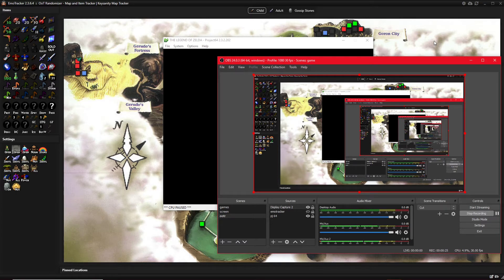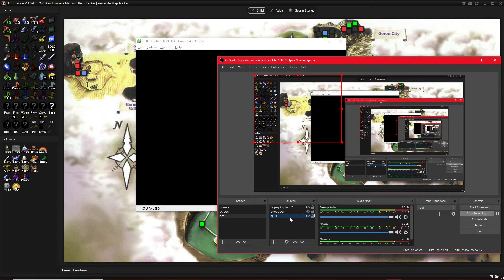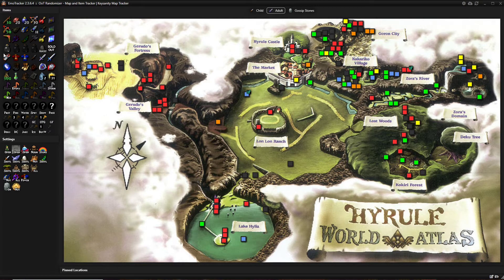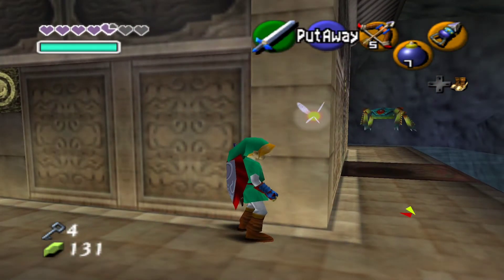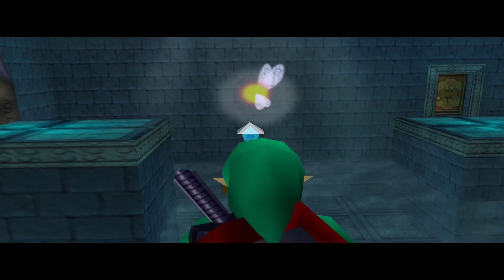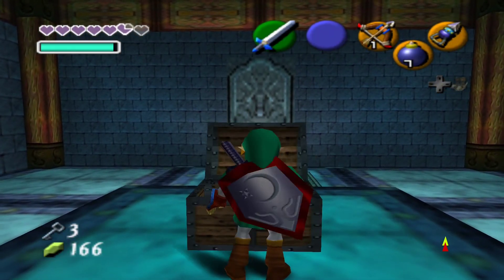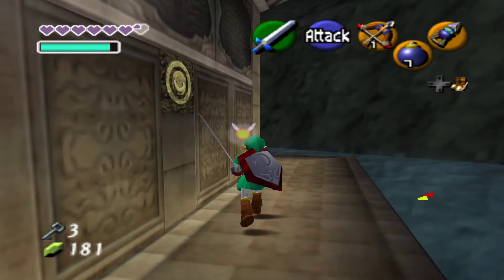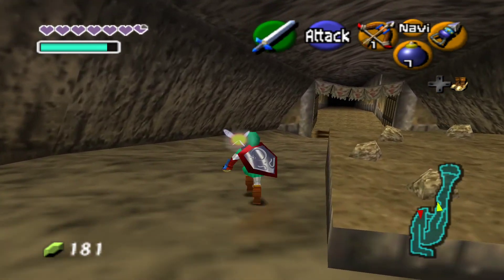The legend of zelda OoTR episode 30: A place of ultimate legendaryness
I continue my reluctant exploration of the water temple and then I talk about my salivation problem
also I fight dark link

This video was recorded on MM03/DD04/YYYY2020